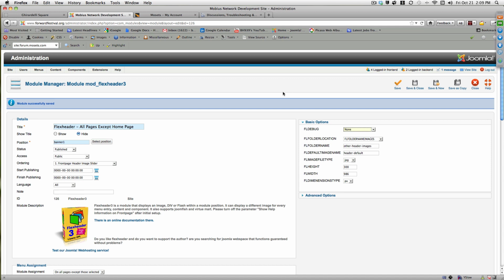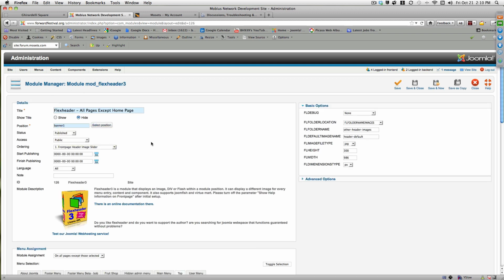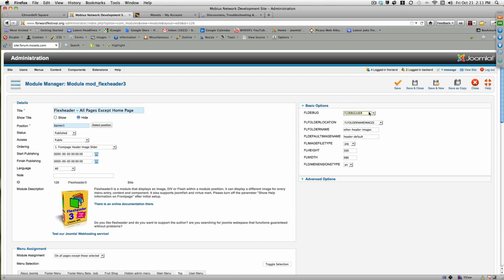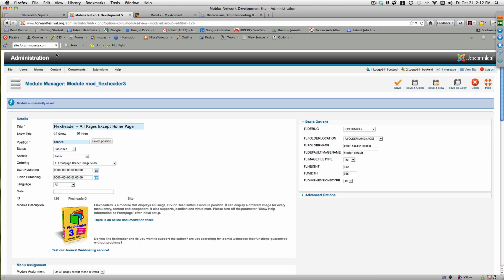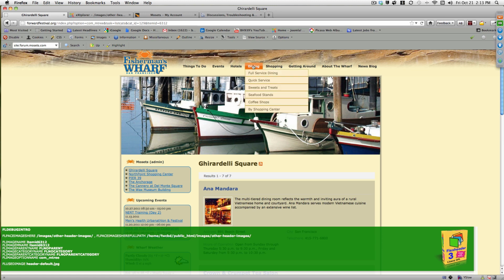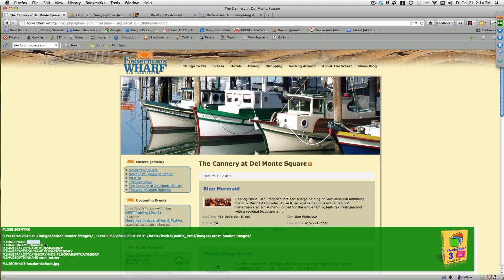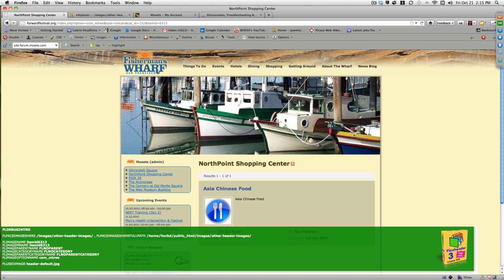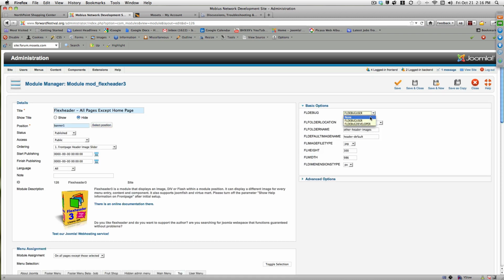Flexheader Joomla Headers